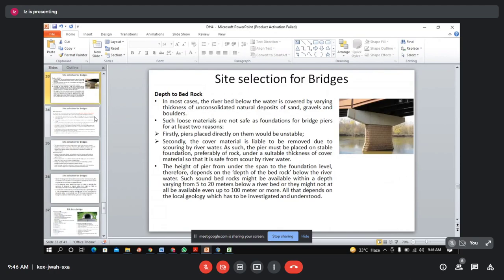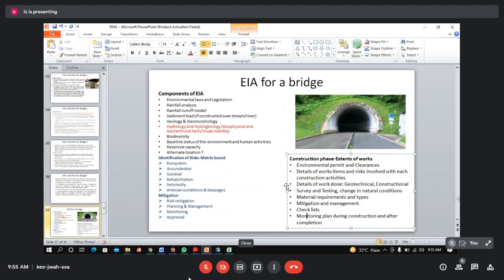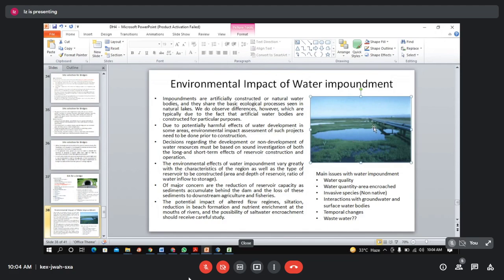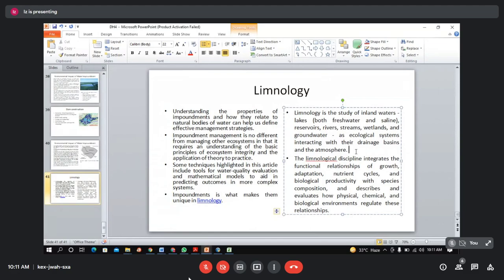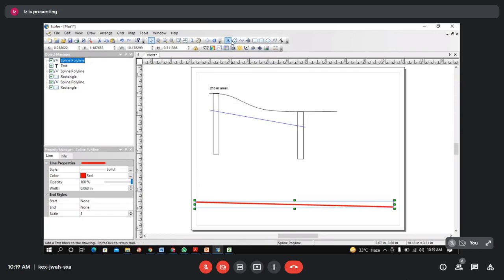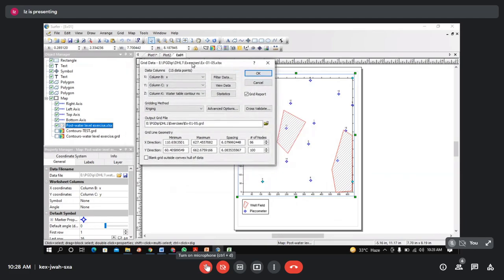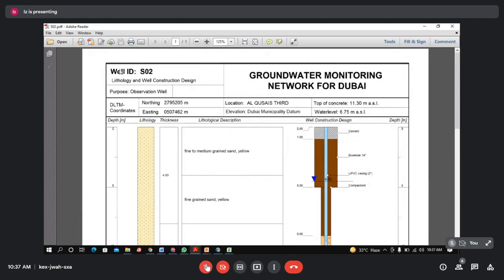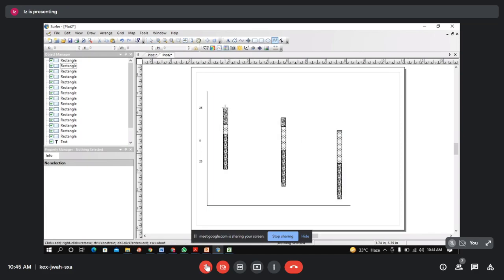EIA , Dams , Bridges and Lab 25-03-2022